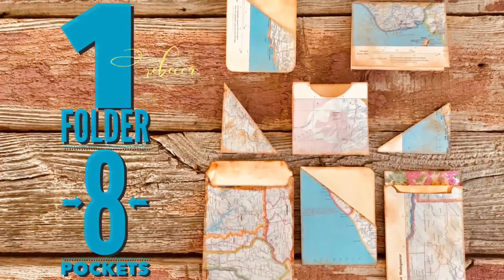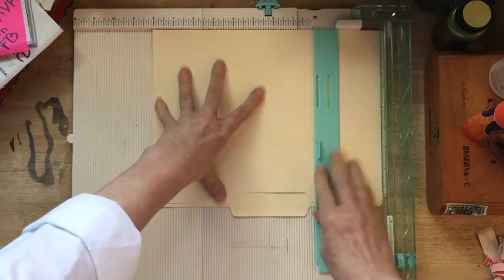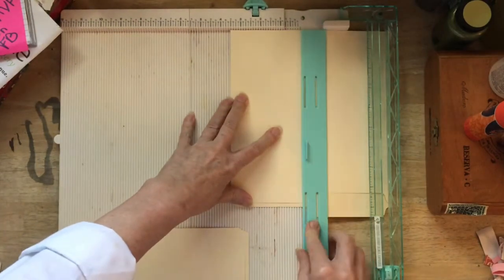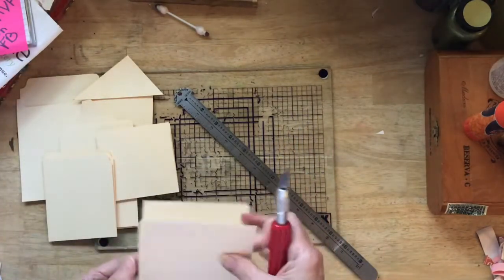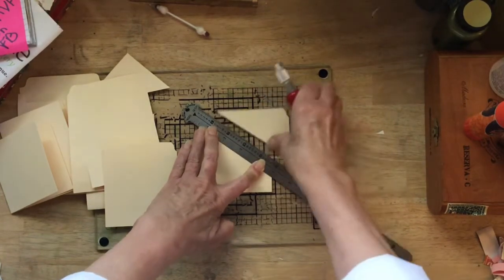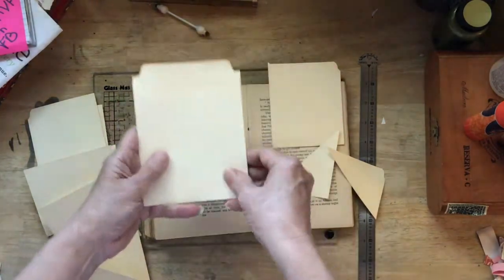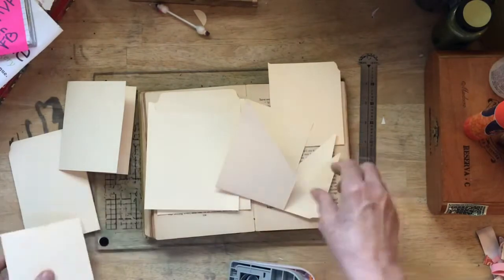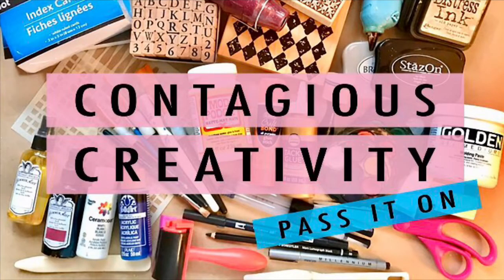Learn How To Make 8 Junk Journal Pockets out of 1 Manila Folder Junk Journal Tutorial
Learn How To Make 8 Junk Journal Pockets out of 1 Manila Folder. In this Junk Journal Tutorial learn Simple techniques for cutting and creating several pockets quickly. You won’t want to miss it.

Daily Junk Journal Tutorials Day 53.  This Video Tutorial shows you How to turn a file folder into 8 pockets in your junk journals, altered books, paper crafting, card making, and scrapbooking. Junk Journaling and Mixed Media at its most fun. You won’t want to miss it.